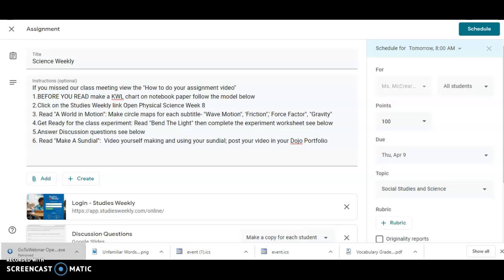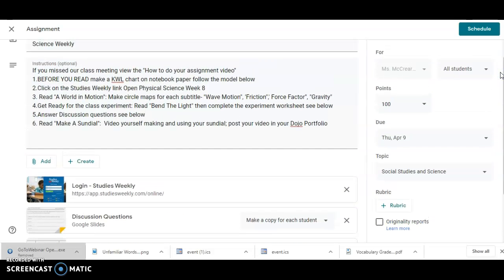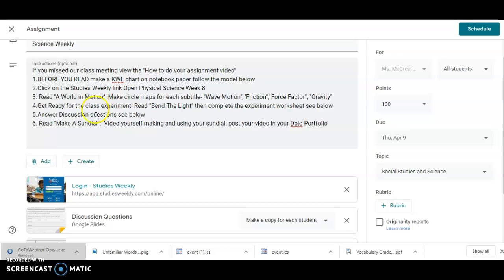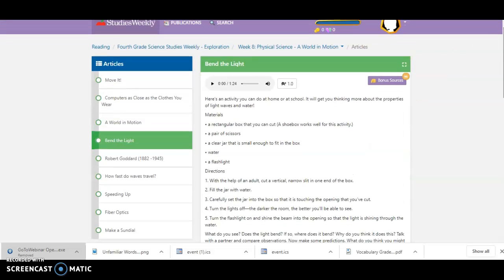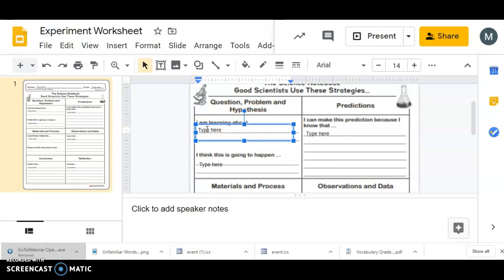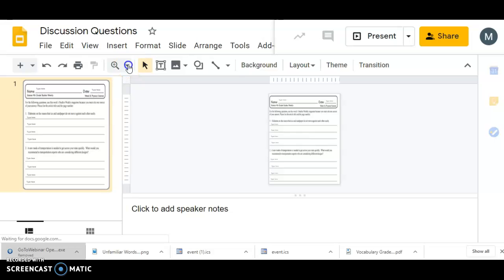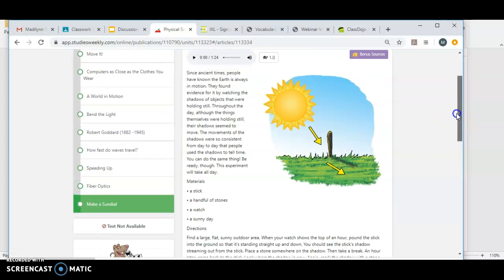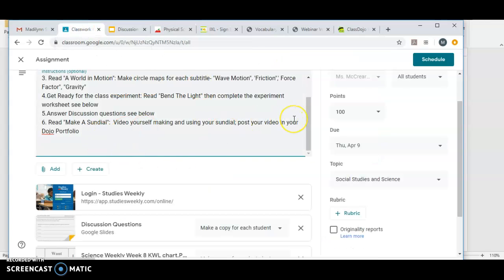How To Complete Your Science Weekly Assignment